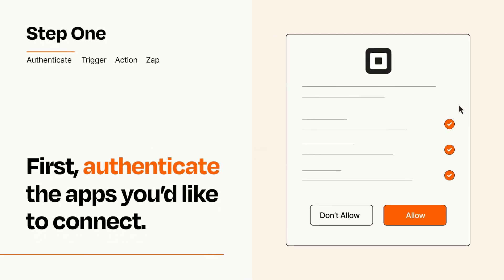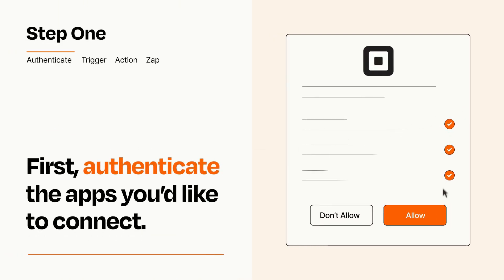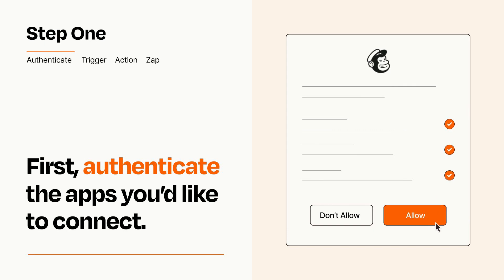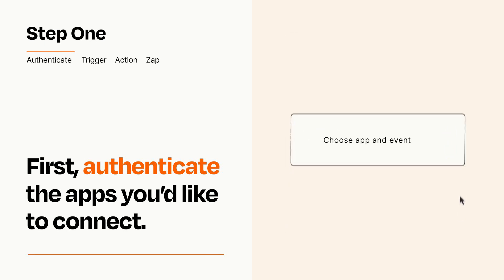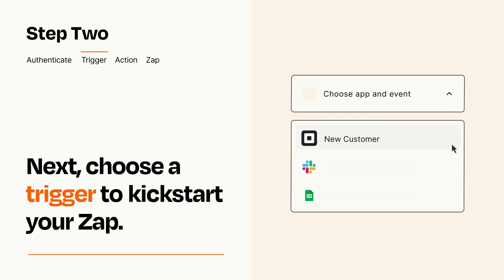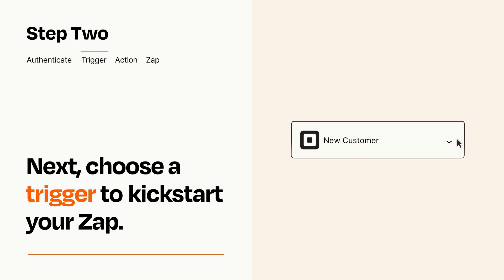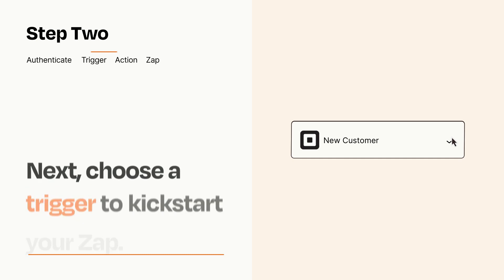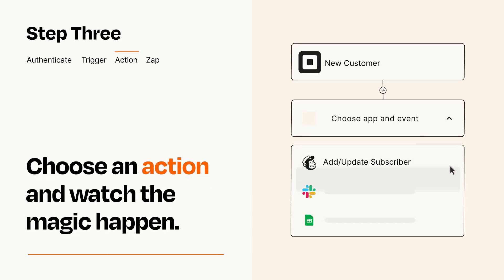How to Connect Square to Mailchimp - Easy Integration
So you want to connect Square to Mailchimp? You can do it with Zapier!